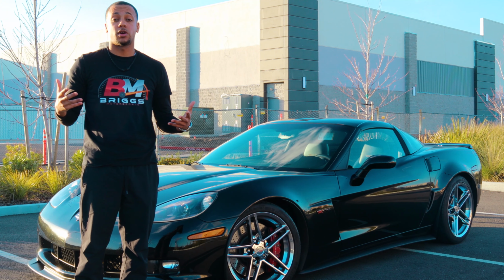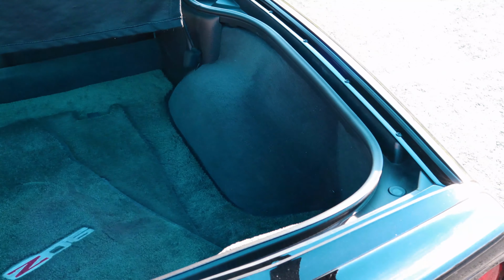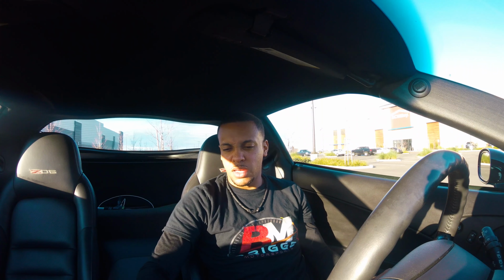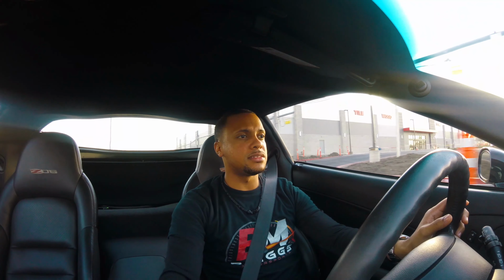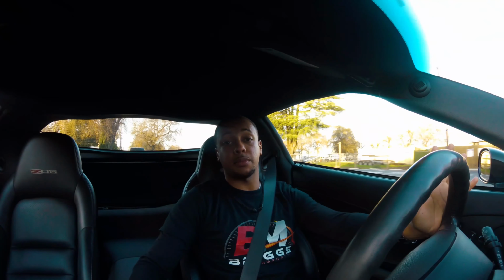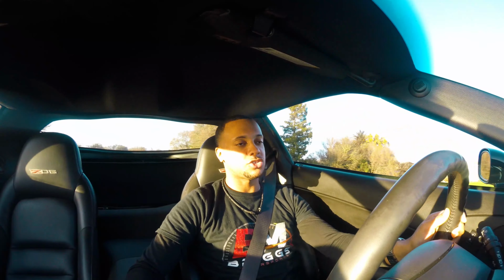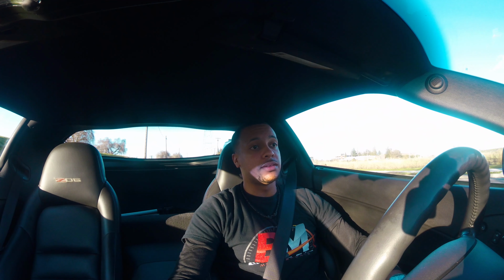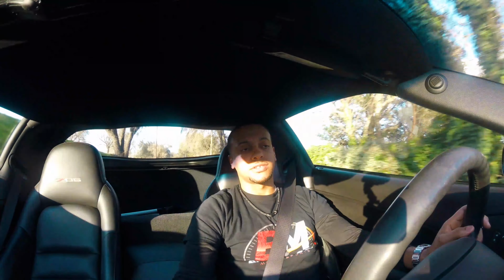Car Review Ep. #1 - Corvette C6 Z06 (Best Sports Car under $40K)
For this episode, today is our first car review. As we here at Briggs Motorsports, look to kick off the year 2020 with a bang and continue to strive for excellence.